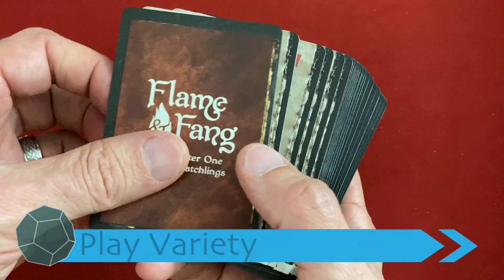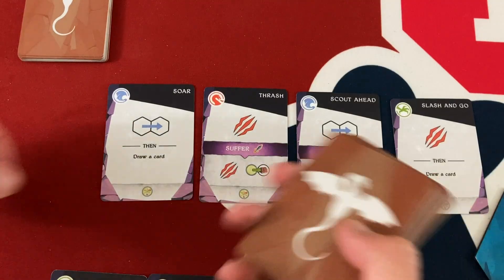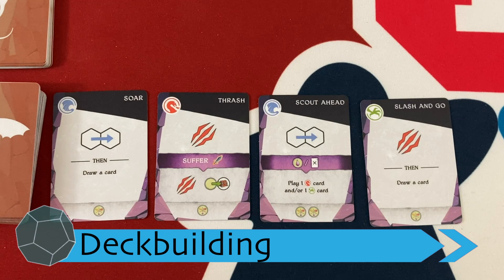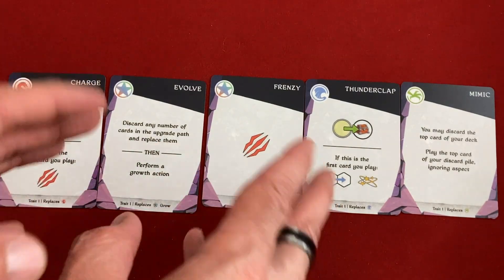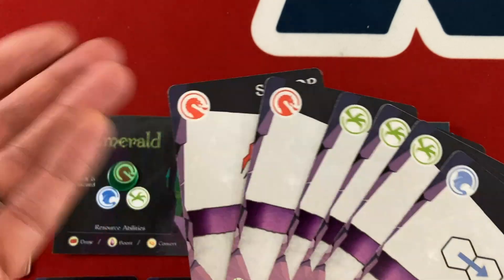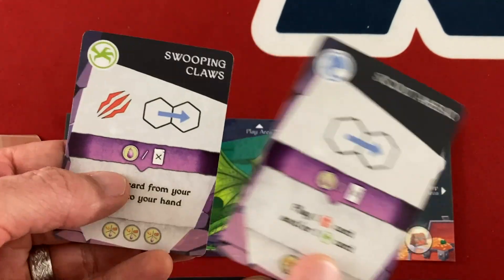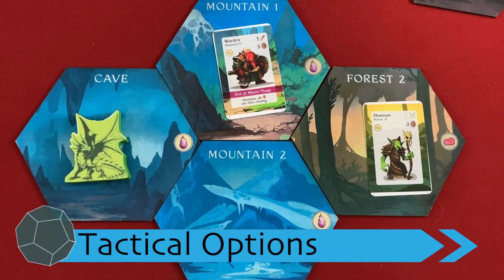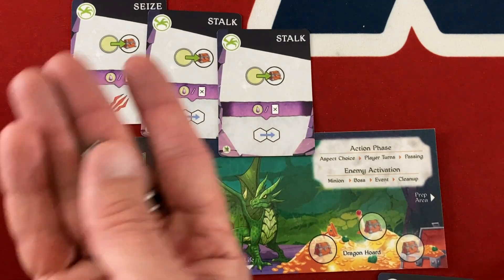Five things about Flame & Fang | Kickstarter Preview | With Mike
Mike shares some of his favorite aspects of he and Peter's next game, the first they are publishing themselves.